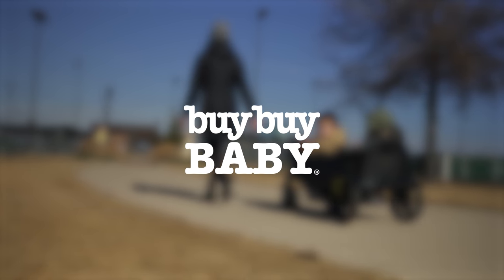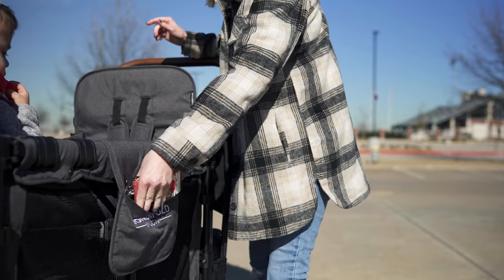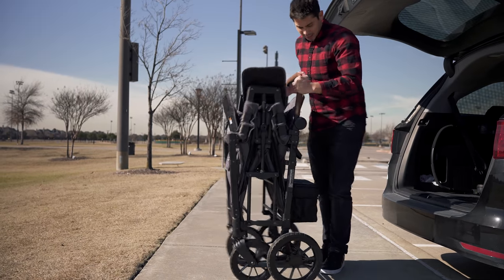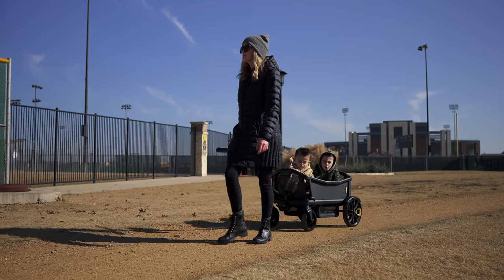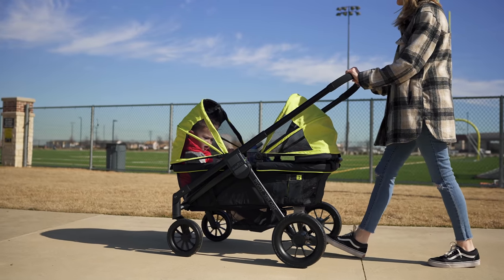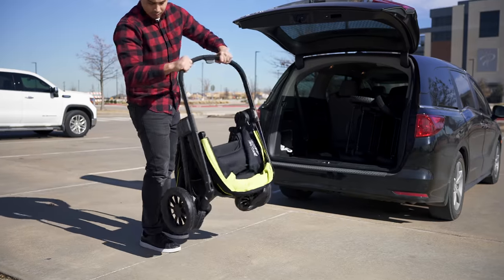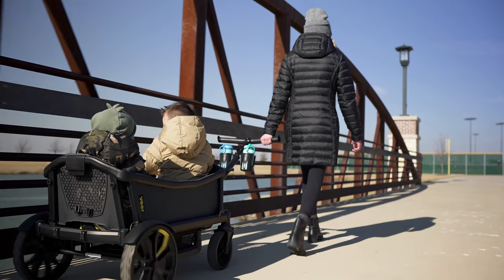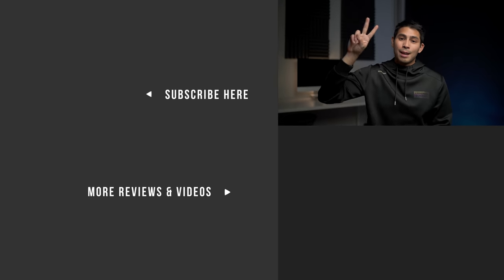Best Wagon Strollers 2022 – Veer, Wonderfold Review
In this video we'll highlight some of the best strollers wagons to pick up in 2022 and cover popular picks including:

Veer ($699)
Wonderfold Premium ($659)
Wonderfold Elite ($599)
Wonderfold W2 ($419)
Evenflo Pivot XPLORE ($316)

Timecodes for reference:
Introduction: (0:00​​​​)
Wonderfold: (0:42)
Veer: (3:04)
Evenflo Pivot XPLORE: (4:55​​​​)
Which Should You Buy?: (7:15​​​​)
Outro: (8:52)